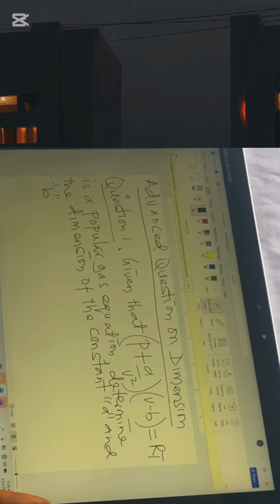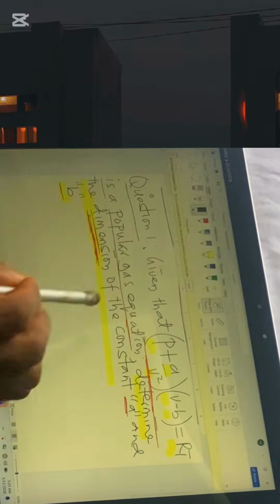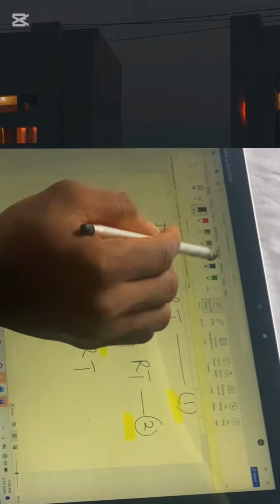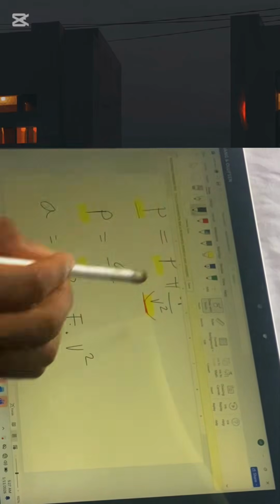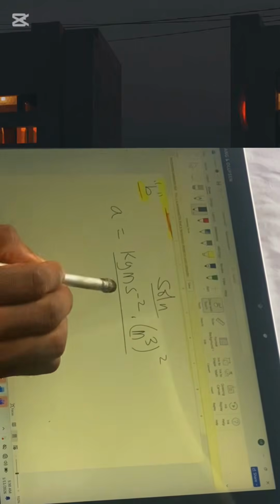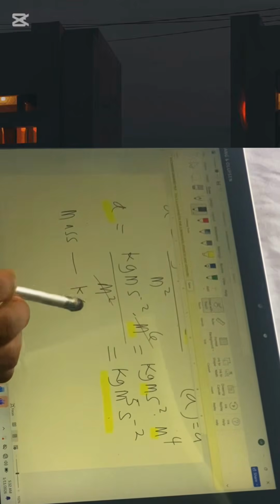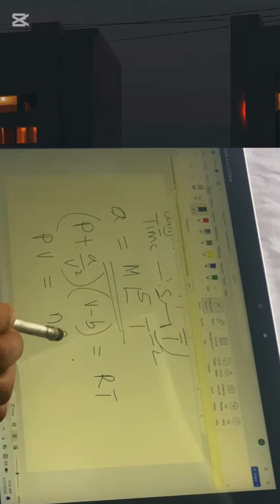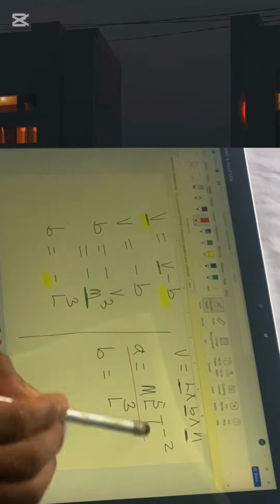ADVANCED QUESTIONS ON DIMENSIONS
Welcome to this comprehensive lesson on Dimensions in Physics, one of the most important foundations of all physical science. In this video, you will clearly understand what dimensions are, why they matter, and how they are used to analyze physical equations, verify formulas, and solve problems correctly in physics.

This tutorial covers:
• The meaning of dimensions
• Base and derived quantities
• Dimensional formula of physical quantities
• Dimensional analysis
• Checking the correctness of equations
• Converting units using dimensions
• Applications of dimensions in physics

Whether you are preparing for WAEC, NECO, UTME, UNIPORT Post-UTME, or university physics, this lesson will strengthen your understanding and improve your problem-solving accuracy. Dimensions help prevent mistakes in calculations and allow you to test whether an equation is physically meaningful.

If you are a student, tutor, or exam candidate, this video will give you a solid foundation in Measurements, Units, and Dimensional Analysis, which is required across all areas of physics including mechanics, waves, electricity, and thermodynamics.